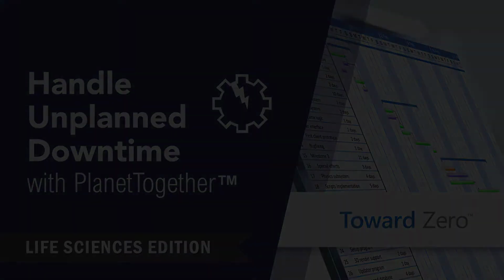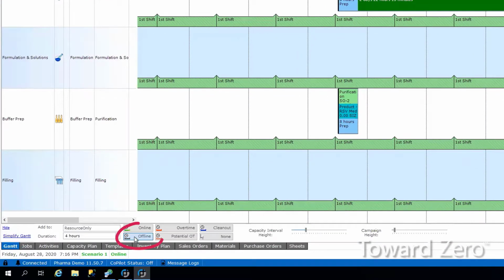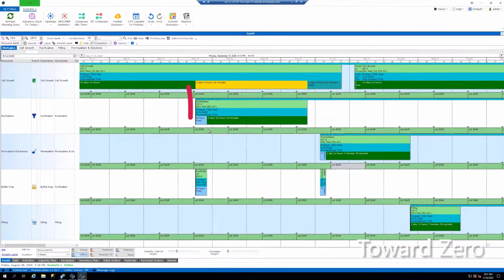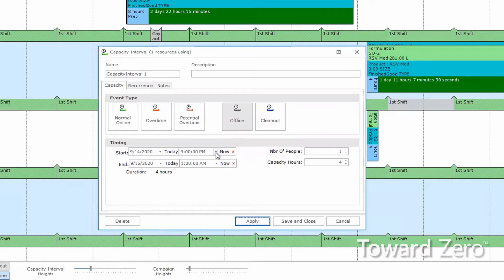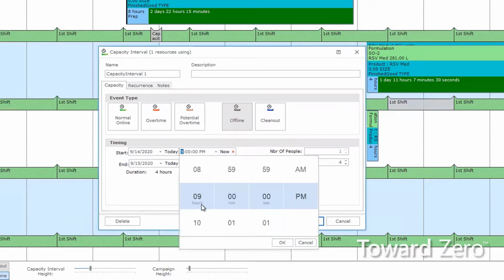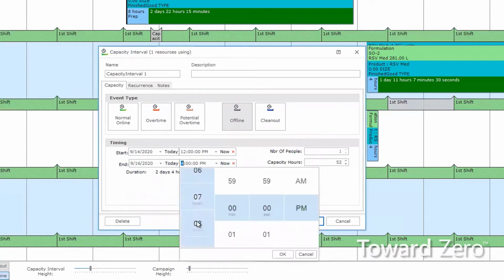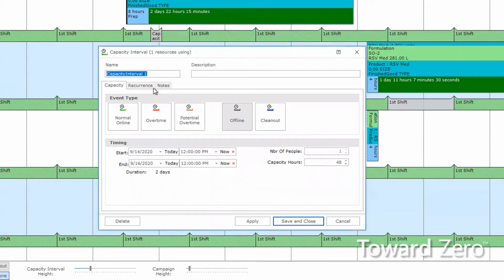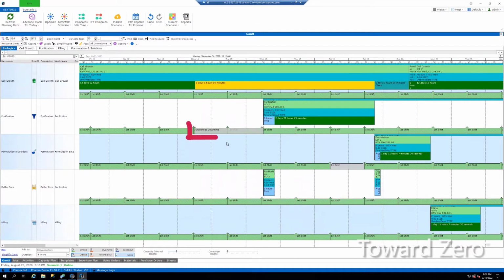How to Handle Unplanned Downtime in PlanetTogether – Life Sciences, Pharma, and Med Device Edition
This is how to handle unplanned downtime on the production schedule.  The PlanetTogether system gives you a way to deal quickly with unexpected downtime and automatically adjust the plant schedule.

📌 Step-by-step instructions to handle unplanned downtime in PlanetTogether:

1. Click capacity tools in lower right
2. Increase capacity interval height for easier viewing
3. Select offline; use dropdown menu to change duration
4. Right click the job to add downtime to; use dialogue box to adjust time if necessary; click apply
5. Advance the clock to visually confirm changes

🎬 Check out the entire PlanetTogether how-to series by Toward Zero for life sciences, pharmaceutical, and med device manufacturers

🍭📦 This is the life sciences, pharmaceutical, and med device edition of this PlanetTogether how-to. You can watch the CPG and F&B edition